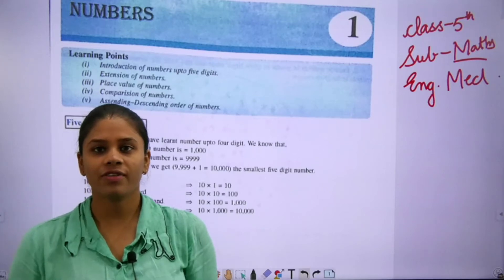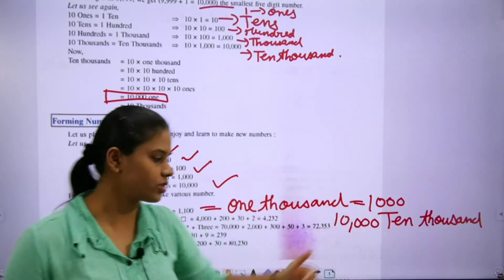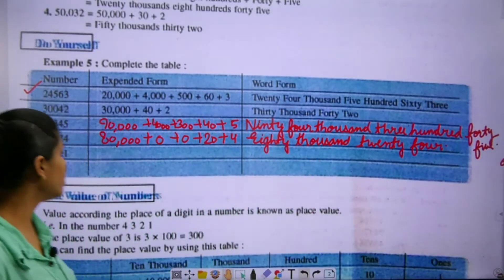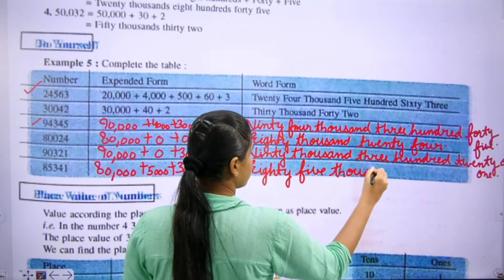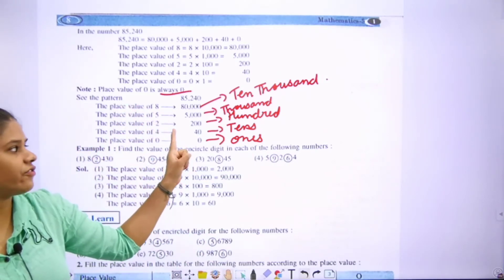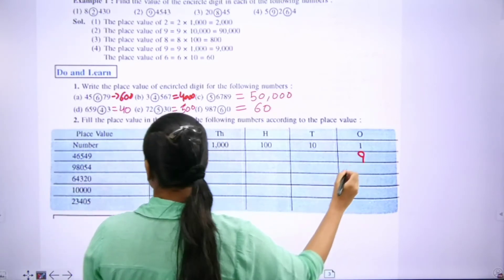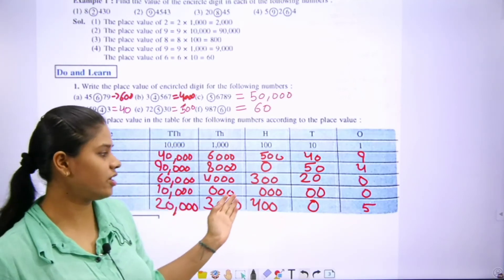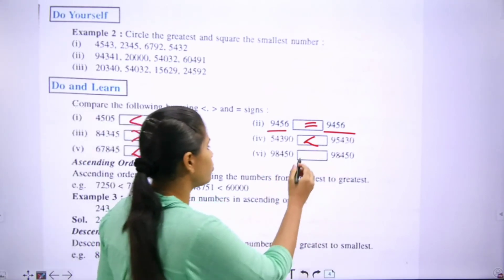Class 5 Numbers Part 1 (EM)